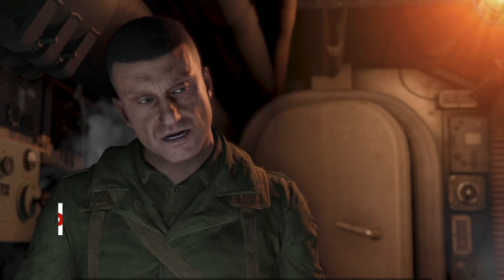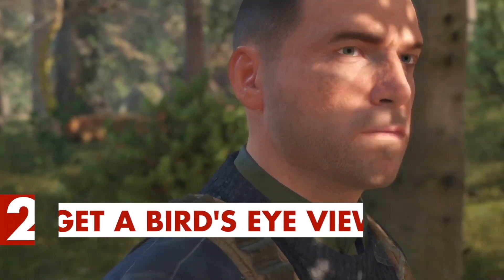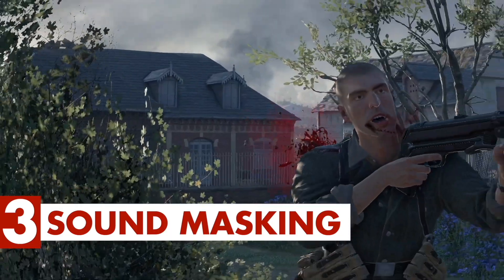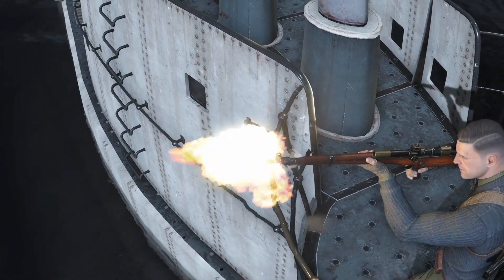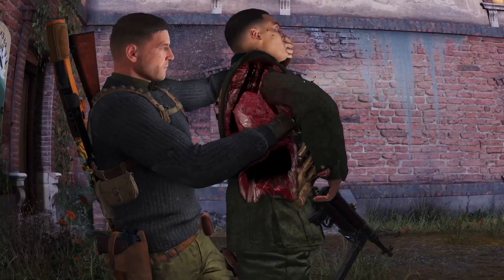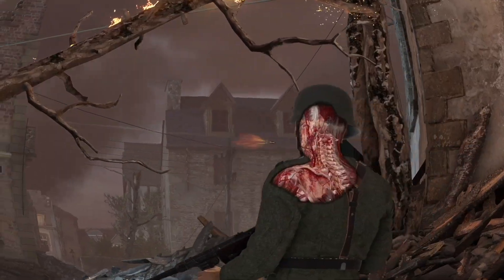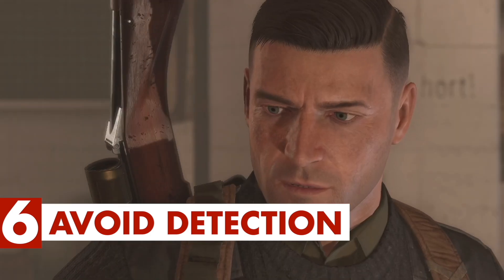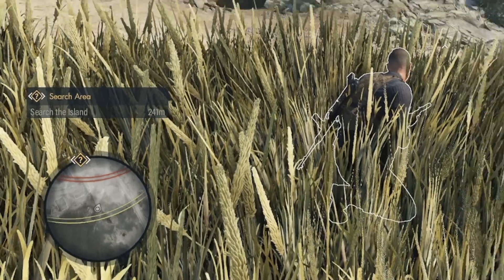Tips To Stealth in Sniper Elite!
The official Rebellion channels covers all content related to Sniper Elite! On this channel you can expect us to be the number source for DLC, Updates, News, Chapters, Gameplays, and more. Sniper Elite will be released on PS4, PS5, Xbox One, Xbox Series X, Xbox Series S, and PC.

Produced by: Mario Cifuentes & Mihai Pandur
Edited By: Pranav Menon
Narrated By: Tony Noto
Gameplay Capture By: Mario Cordaro & Respawned Gentlemen
Scripted & Written By: Mike Alexander
Thumbnail By: Sean Hoffert